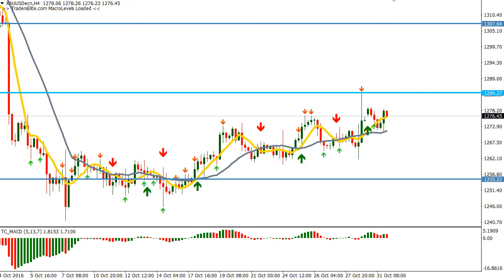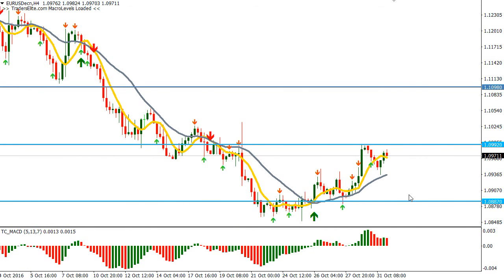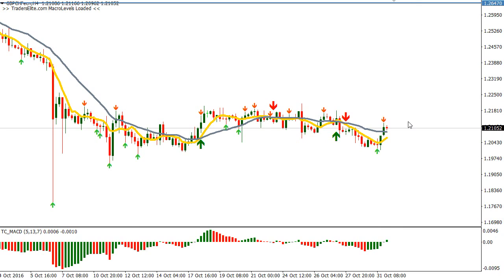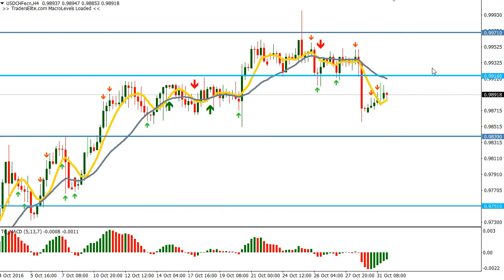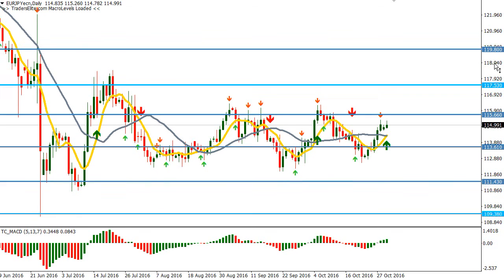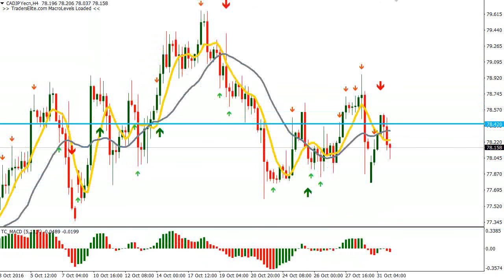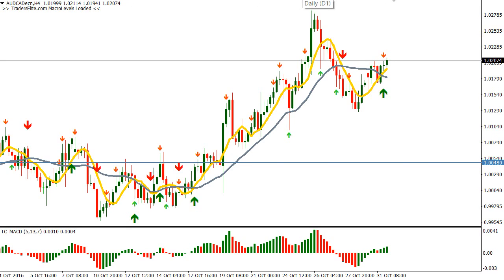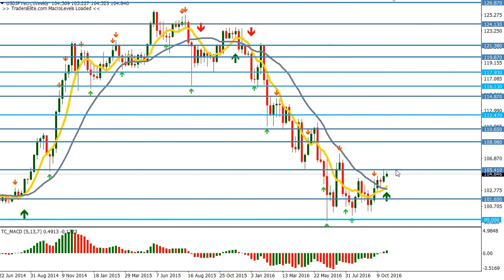Traders Elite - Market Analysis - October 31, 2016